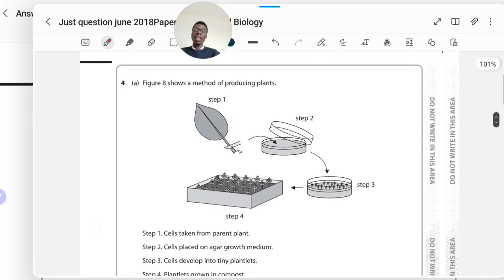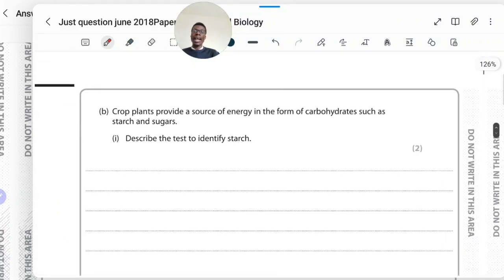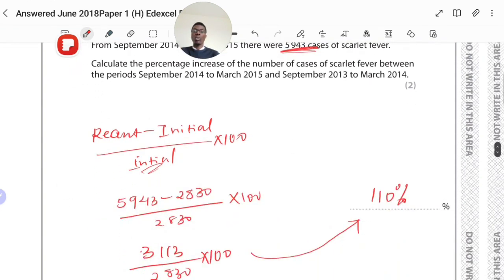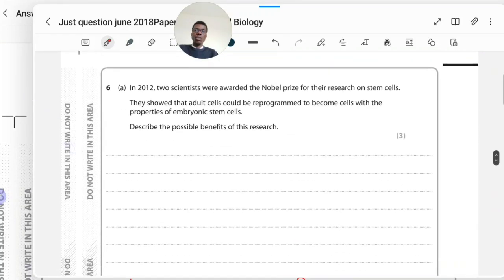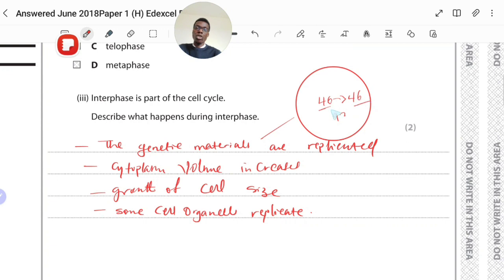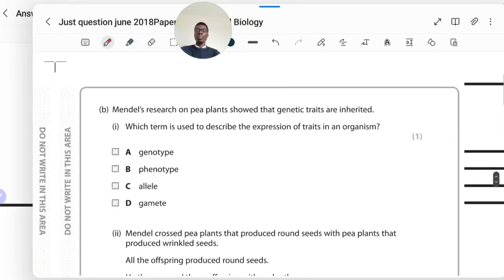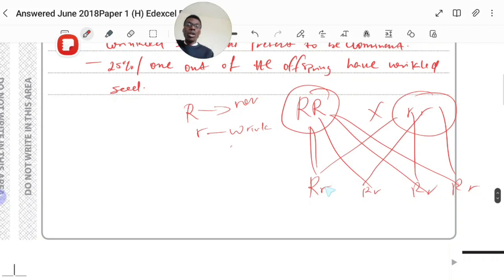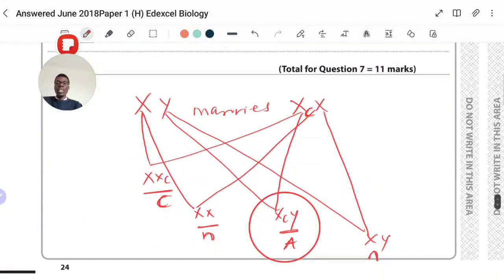Past papers || GCSE || Edexel part 2